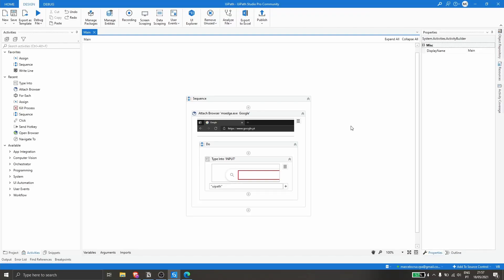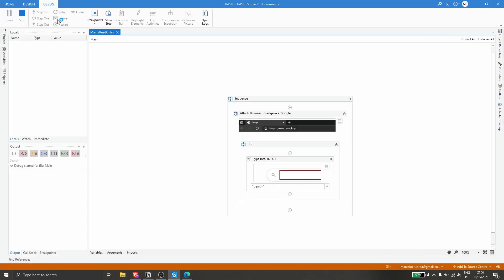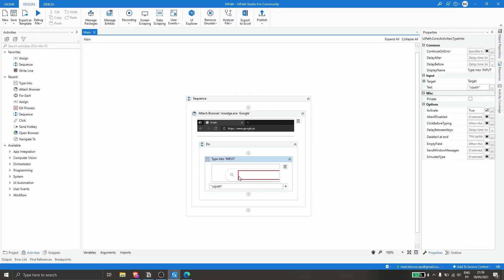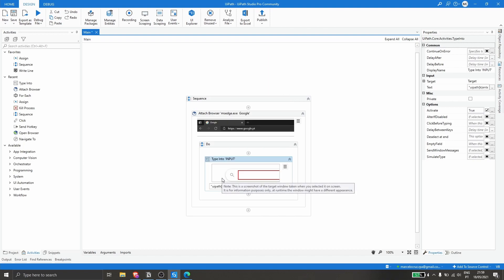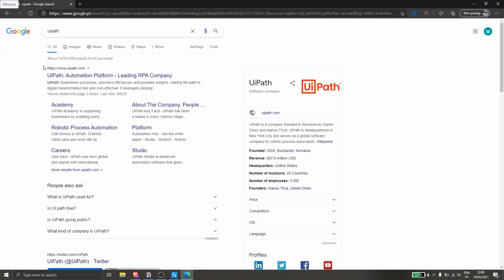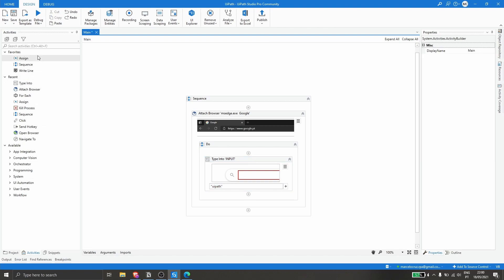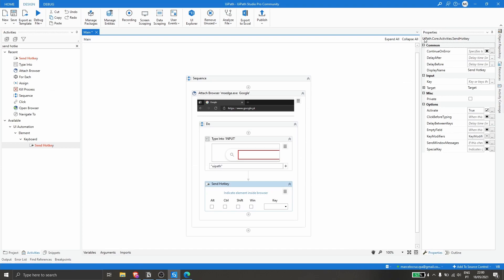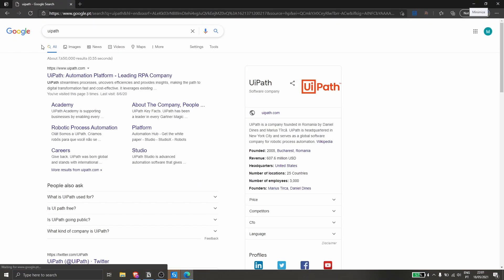Simulate ENTER KEY on UiPath RPA Automation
In this video we will how to simulate the Enter key on RPA automation with UiPath!